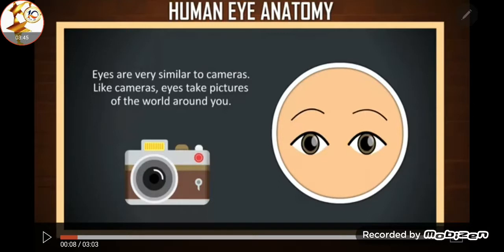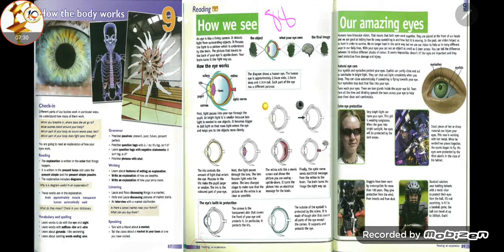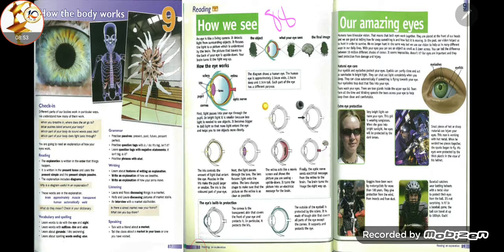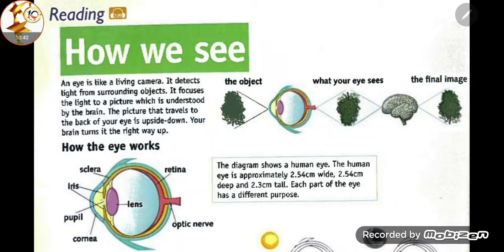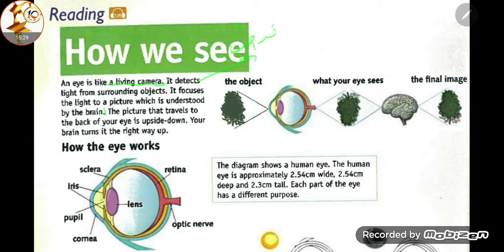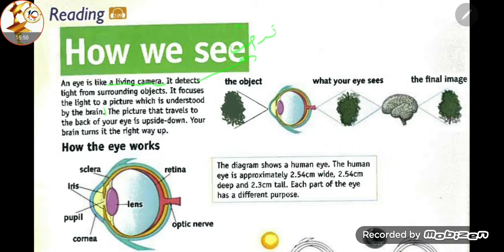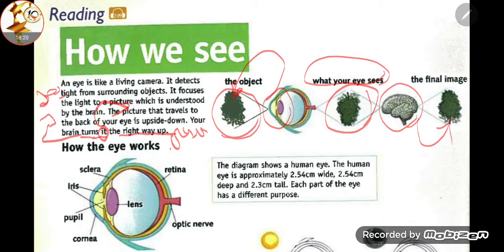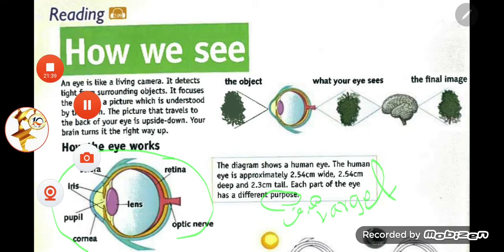English World level 7. U9. How we see part 1.